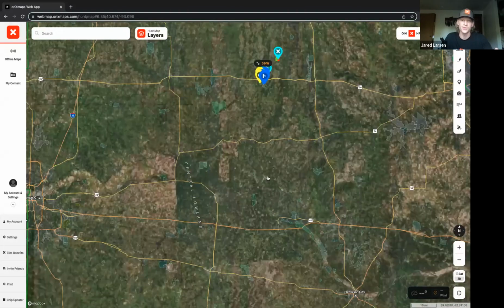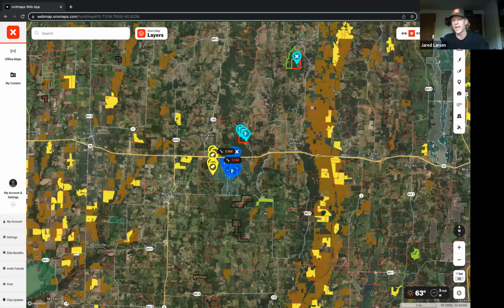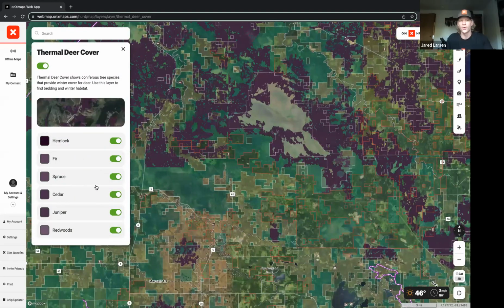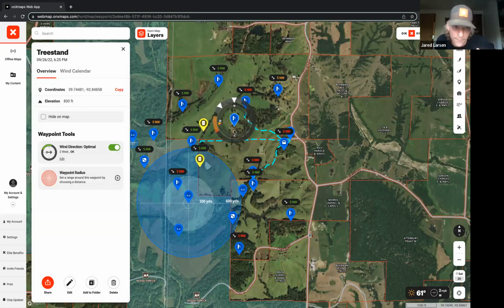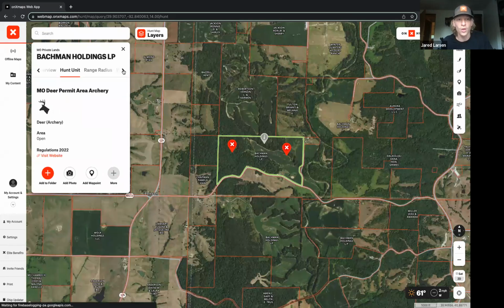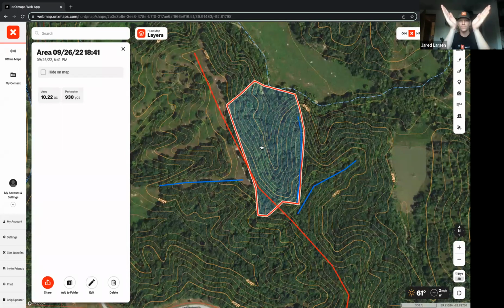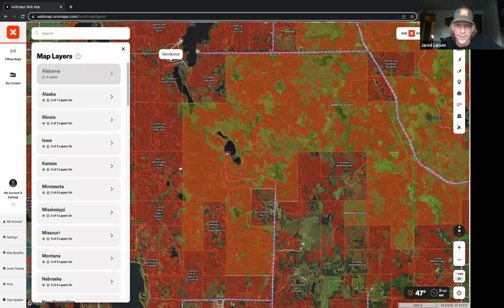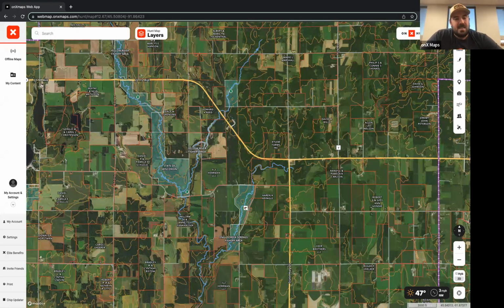Using the Hunt App For Archery Whitetail Hunting- onX Hunt Masterclass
Deer seasons are opening up across the country and we could not be
more excited! Join us for a discussion on how we use the onX Hunt
App while out in the woods to increase our chances for success.